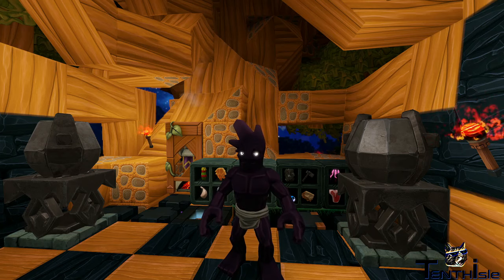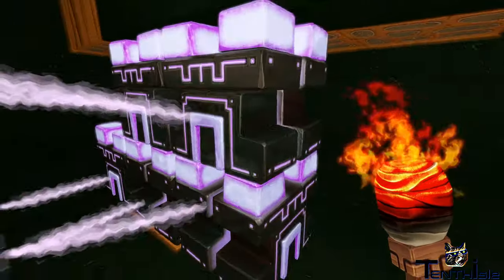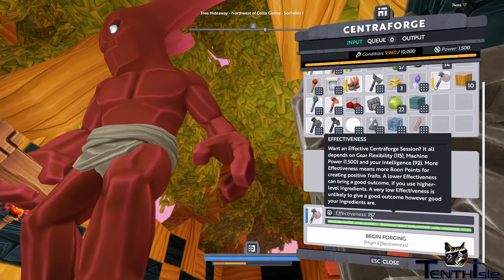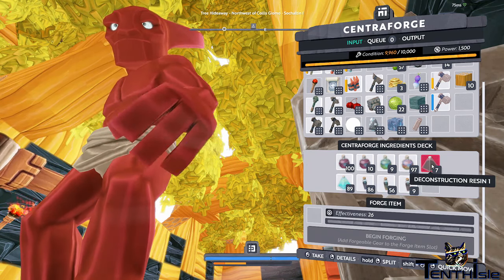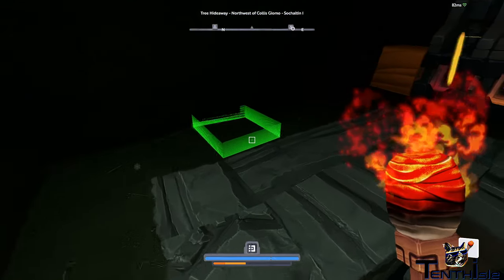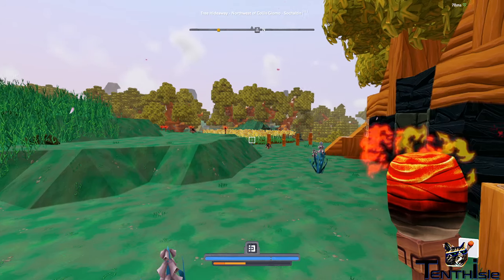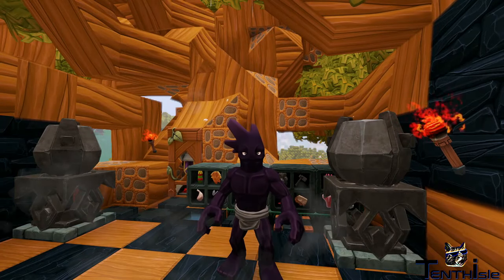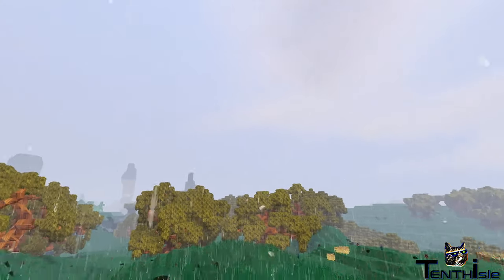Boundless: Change Is Good (Release 227)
A little change up.

The Number One Resource For ALL Things Boundless:

Boundlesscrafting.com